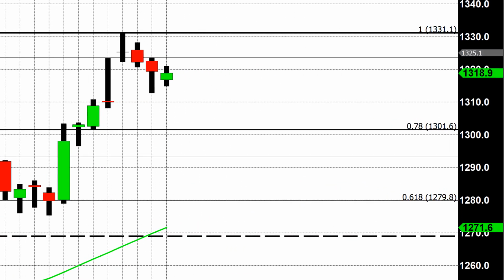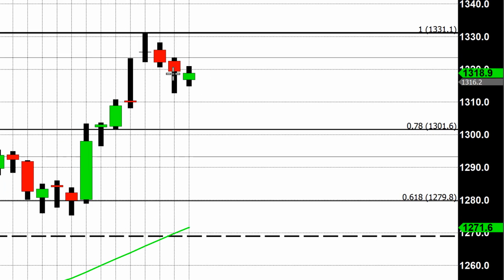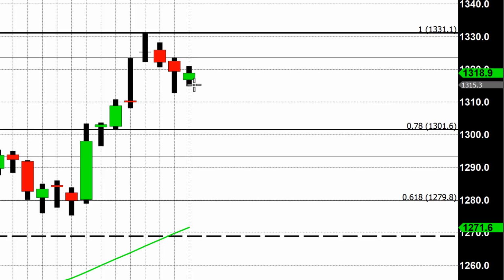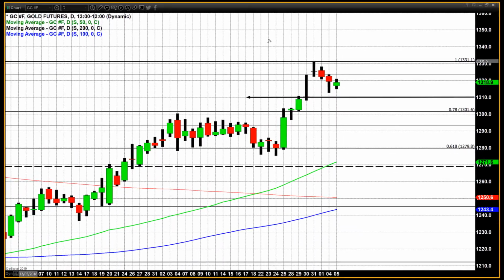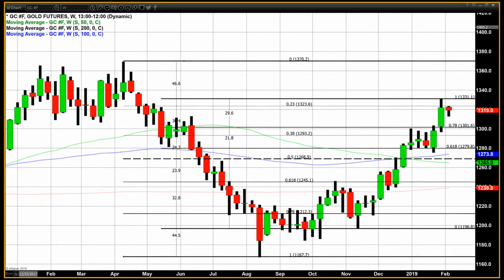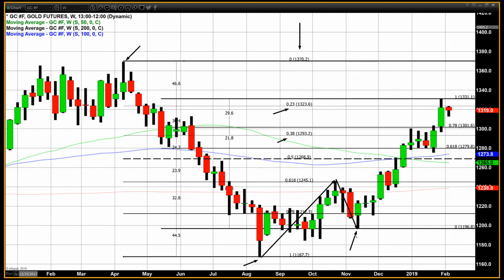Dollar Strength and Solid Risk-On Market Sentiment Weigh on Gold Prices - 02/05/2019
A combination of dollar strength this week coupled with solid performance in U.S equities have created pressure in the safe haven class limiting any real upside move for gold pricing. In fact, the risk on market sentiment is not solely based in U.S equities but rather spread globally as world equities have reached a two-month high in trading today. According to Reuters, “World stocks raced to a fresh two-month high on Tuesday to keep up their fast start to 2019 while the U.S. dollar strengthened for a fourth straight session as investors looked toward an annual address by the U.S. president later in... Read more